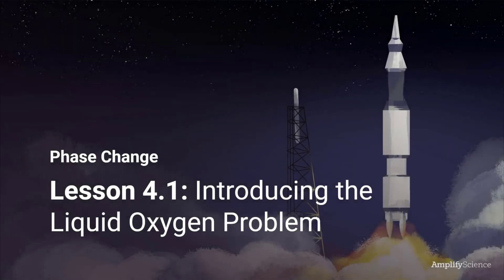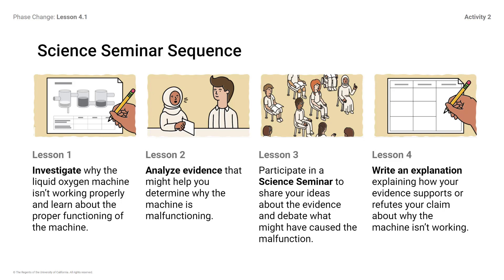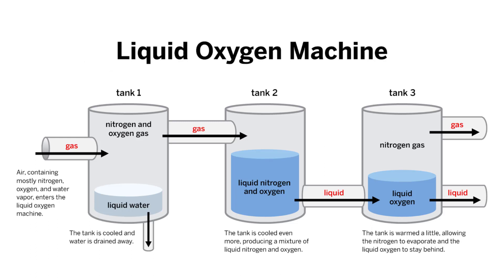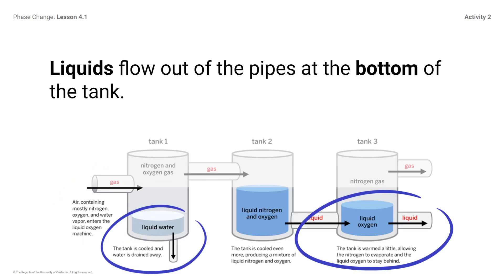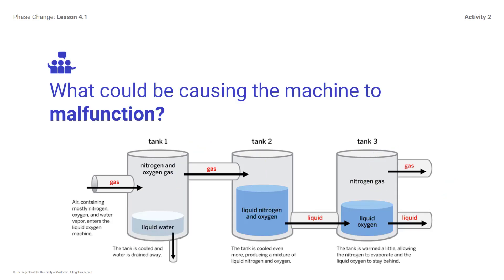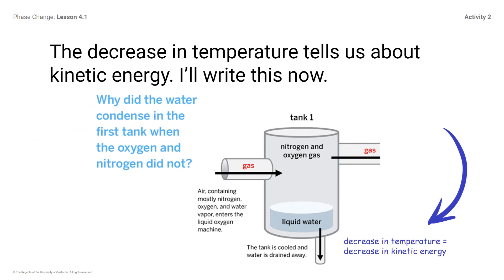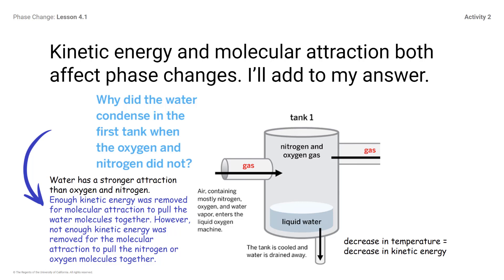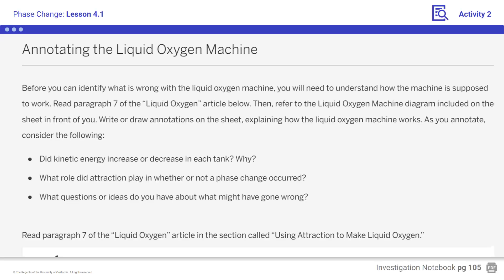Phase Change Lesson 4.1 Activity 2